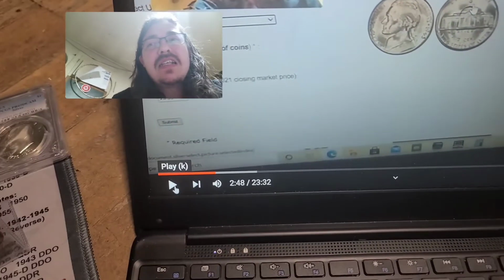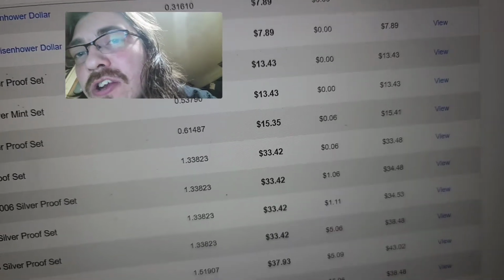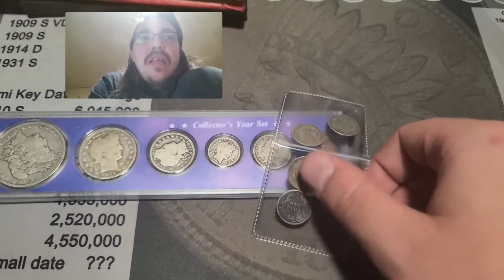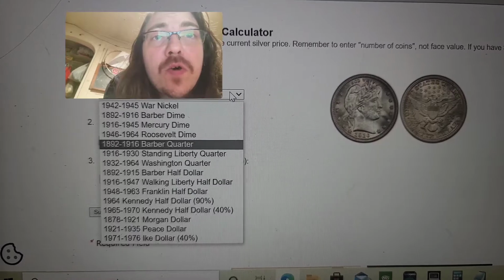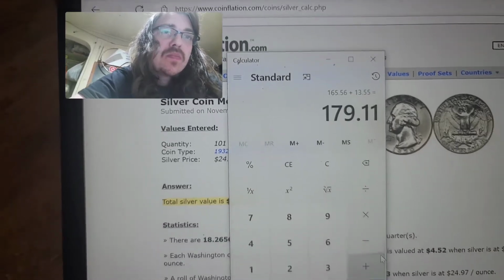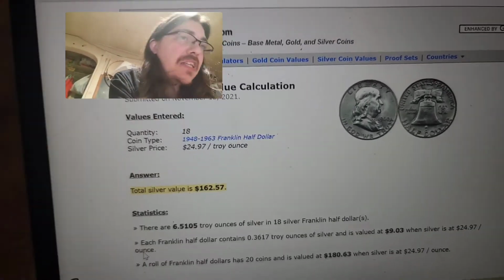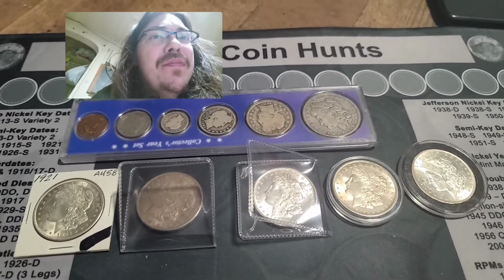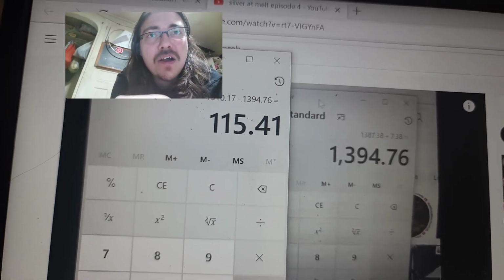constitutional silver at melt episode 5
if you enjoyed today's episode, the series or learned something new today please like,  comment, subscribe if you Haven't already. also please tap the bell so you don't miss any future notifications and share the stream. until next time keep hunting, keep stacking and have a good one! thanks for watching everyone and I'll see you in the next video real soon!